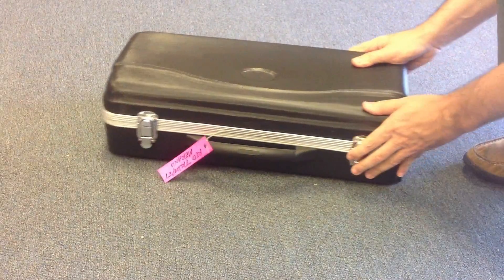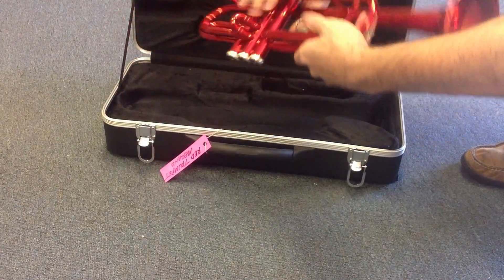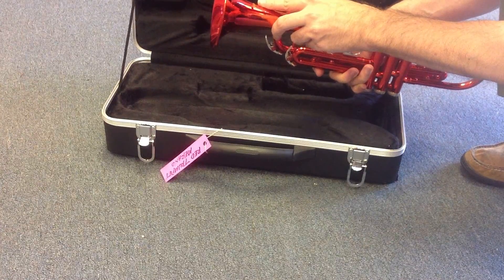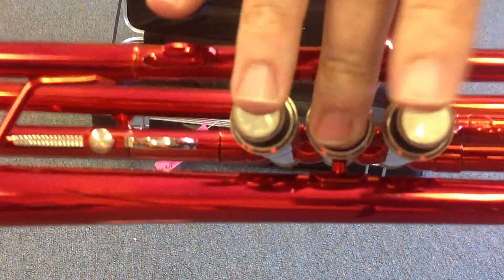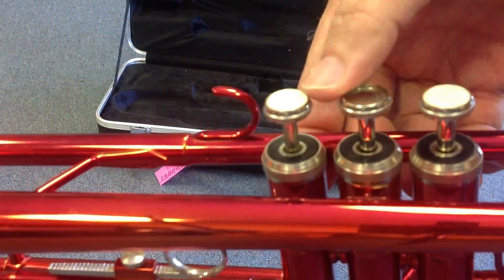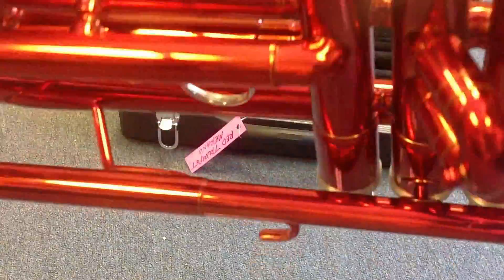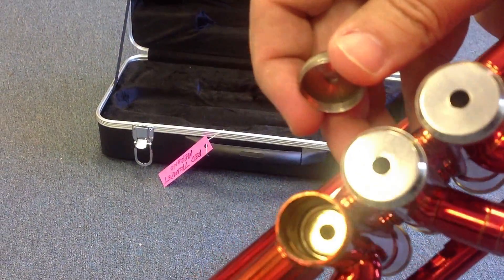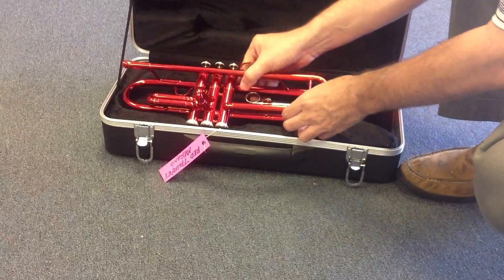TRUMPET Red Merano Perfect For Beginner Student A Cool Color For Kids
Some kids like the color red in a trumpet, this trumpet it's almost new, and for a beginner student is good. If you don't have a lot of money to spend in a trumpet this will be a good buy.